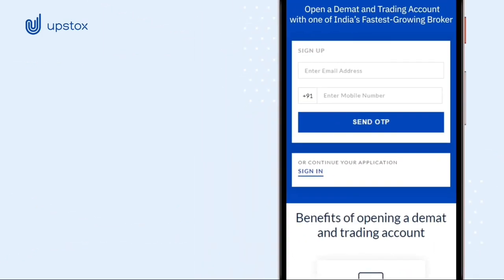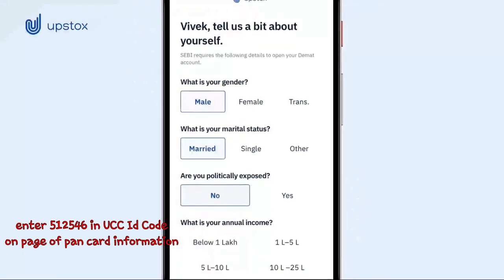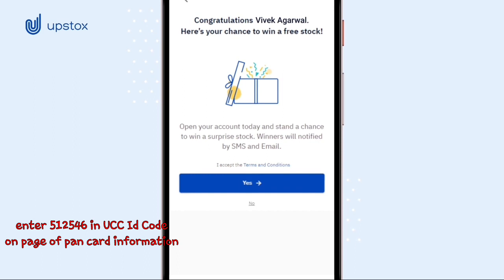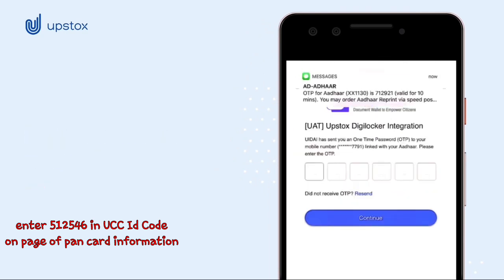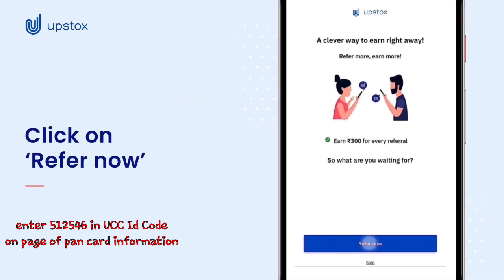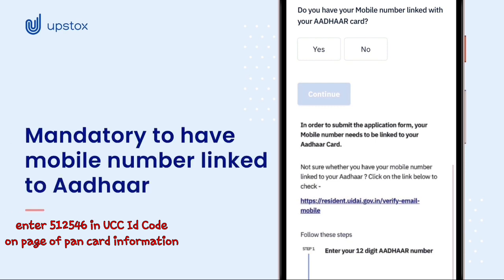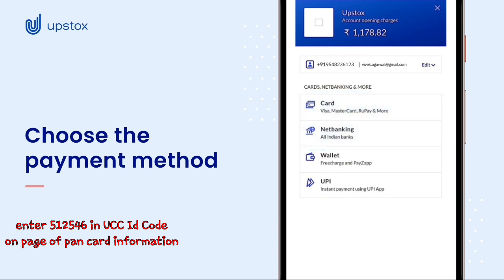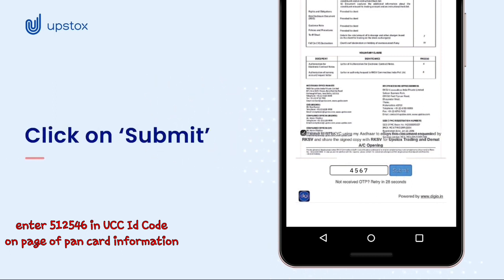Upstox Account Opening Process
Join my Support Group for free for whole life after opening Demat Account with below link :-

Join my Telegram channel to get live updates and Trading opportunities in live market .